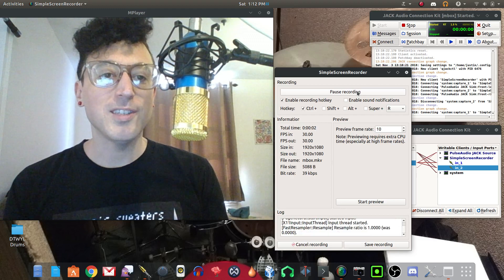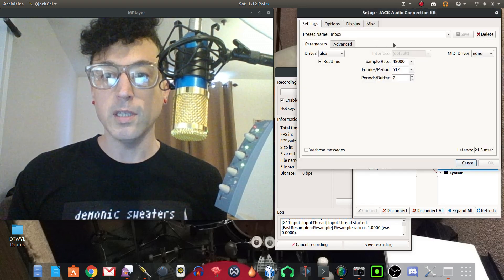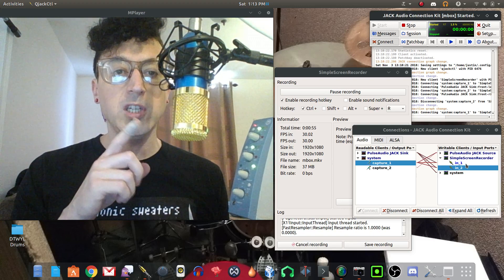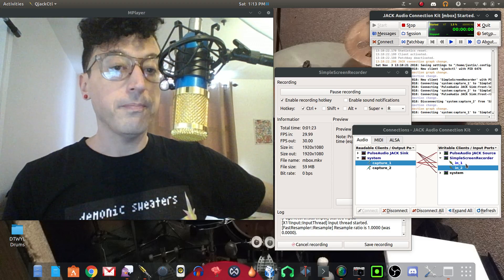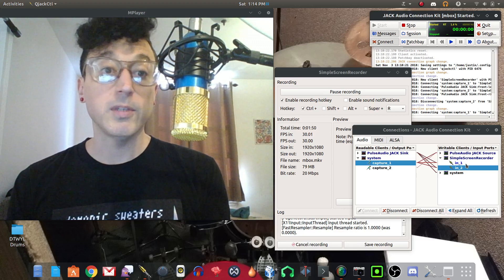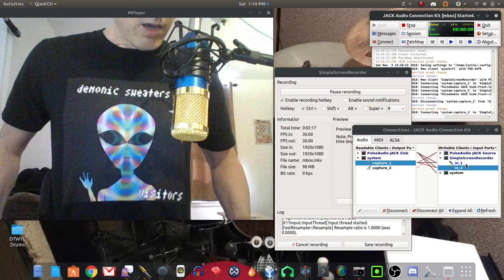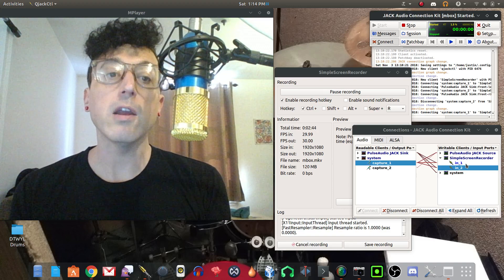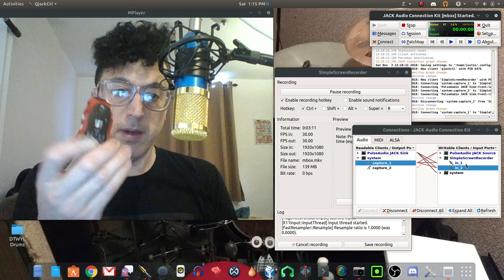Digidesign Mbox 1 DOES Work Input and Output On Ubuntu 18.04LTS!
Well looks like the forums I was getting my info from were outdated, because the Mbox 1 absolutely DOES work for input in Ubuntu 18.04LTS!

Cameras:
Canon SL2
Canon SX40hs

Drum Set:
Tama Imperialstar

Heads:
Aquarian Studio X

Guitars:
Epiphone Les Paul Studio

Midi Controller:
Midiplus Classic 49

Computer:
Dell Inspiron 5576

Audio Interface:
Behringer UMC404HD

Mics:
Kick - CAD KBM412